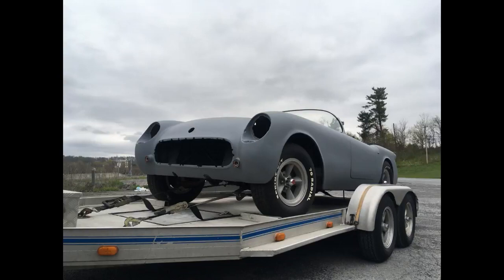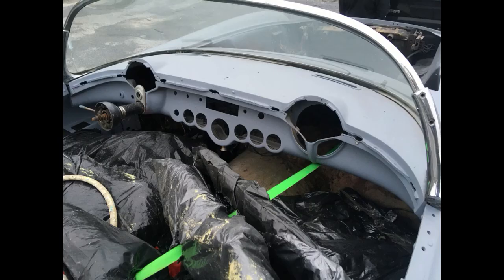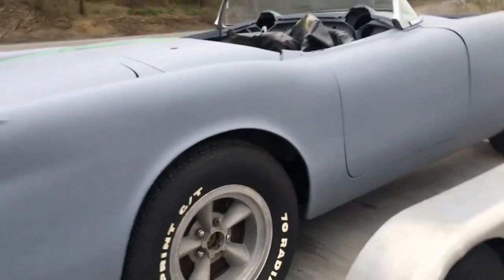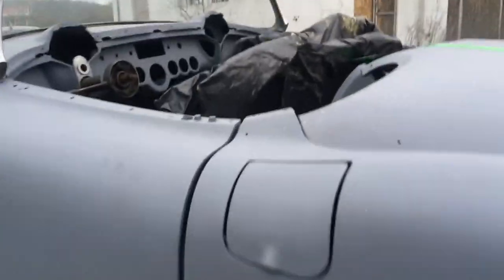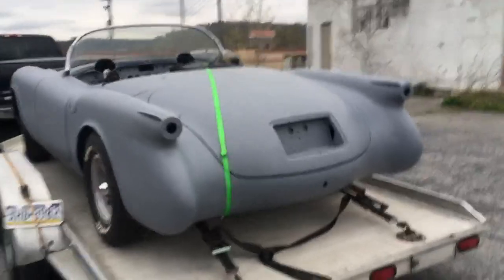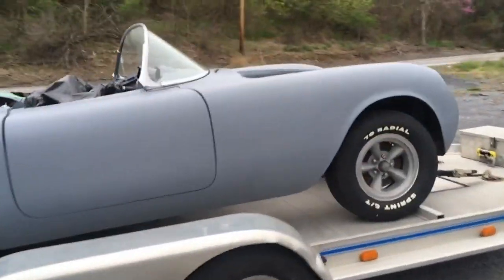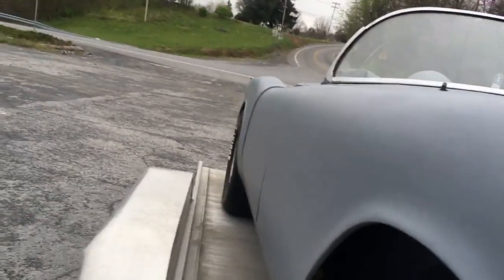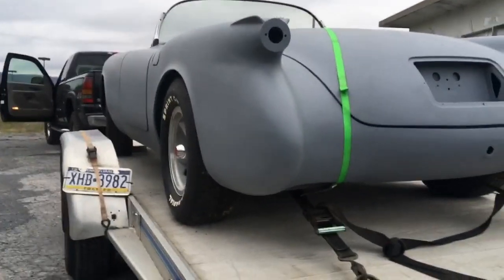Selling a Clean 1954 Corvette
Today I am showing a 1954 Corvette that my friend is selling.  I thought it was a very cool car and I wanted to show you guys the car also!  It needs some love but a lot of the hard parts are there.  It would make a great restoration or hot rod project.

This channel is the home for all your vintage Mid-Year Corvette content. I am restoring a 1963 Corvette Split Window. Let me know what you think about the video.